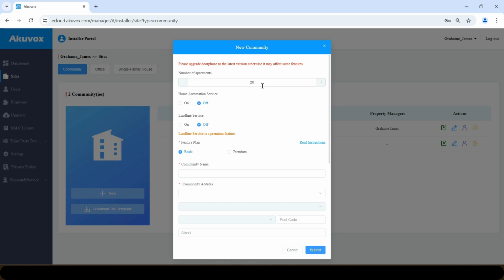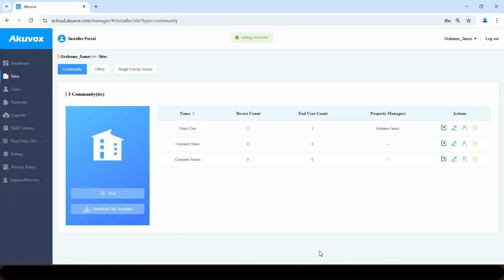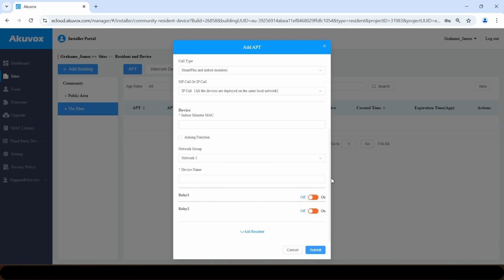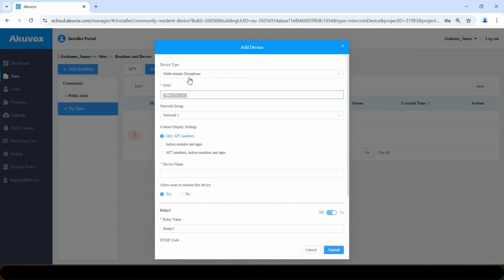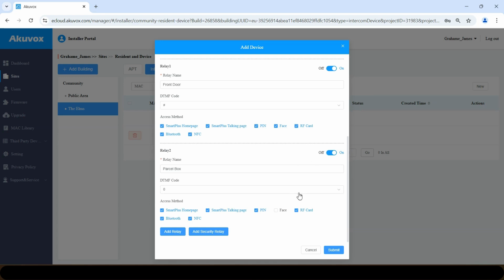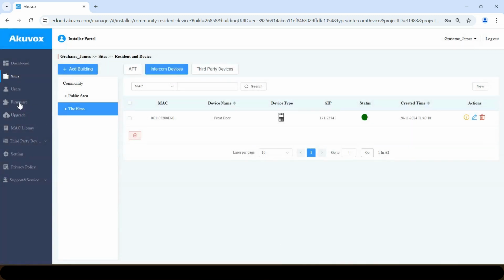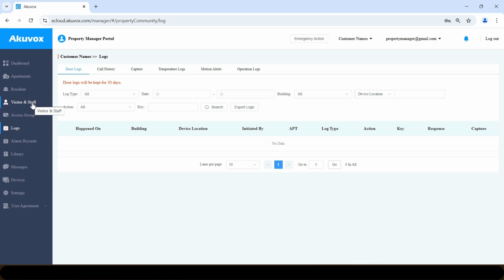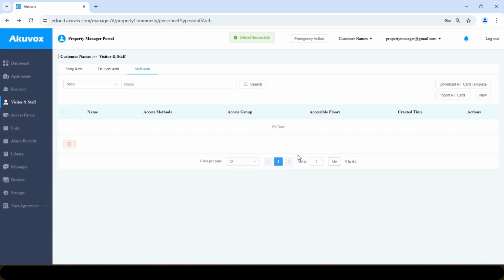Setting Up A Single Domestic Property Under 'Community' On The Akuvox Cloud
A quick guide on how to set up a single domestic property under 'Community' on the Akuvox cloud, how to assign property manager(s) to the Community, and show some basic admin rights the property manager has